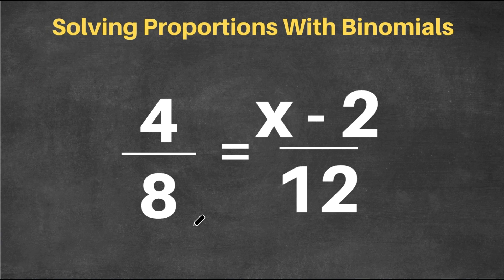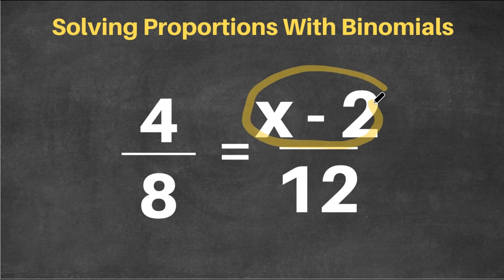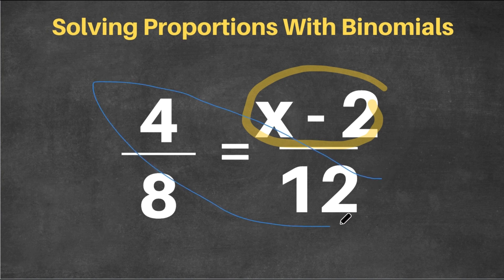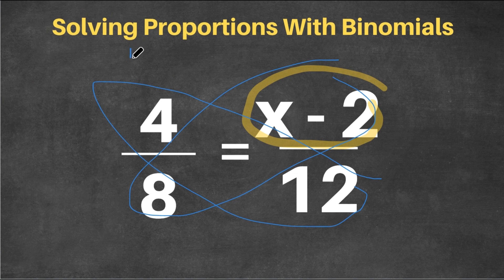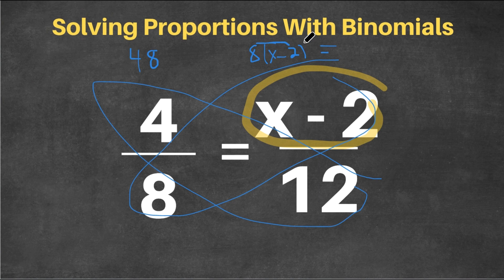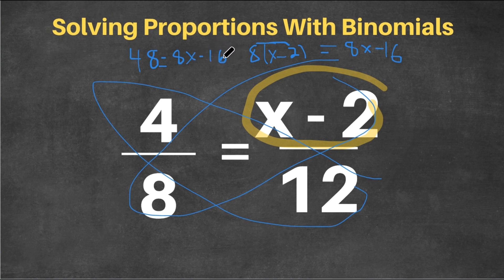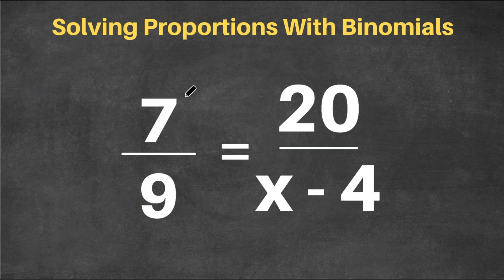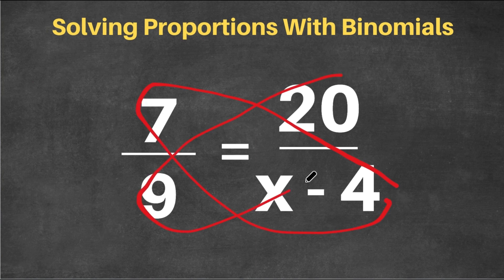Solving Proportions with Binomials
In todays video, we will be teaching you how to solve proportions with binomials.